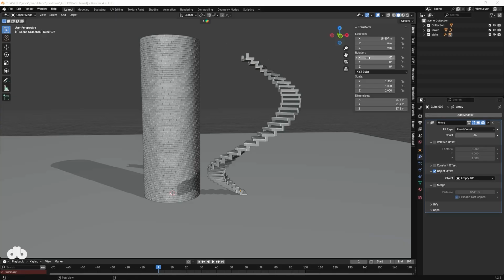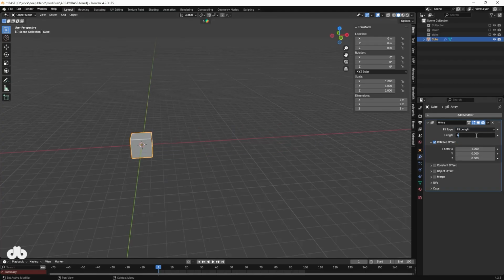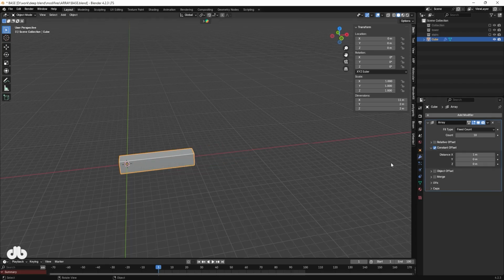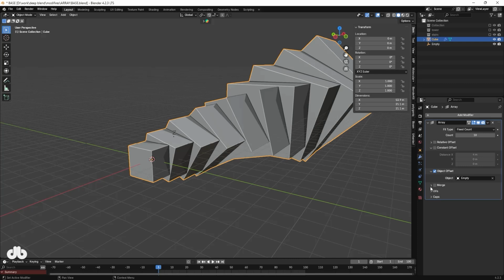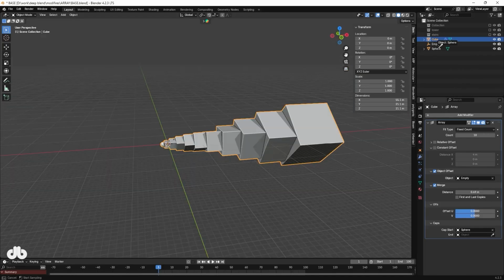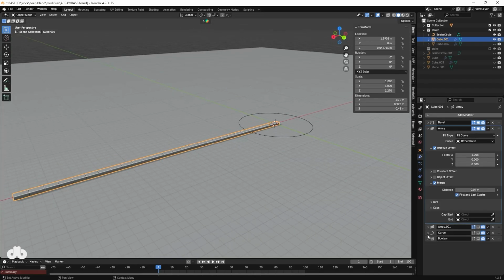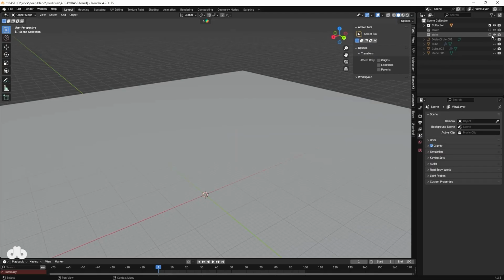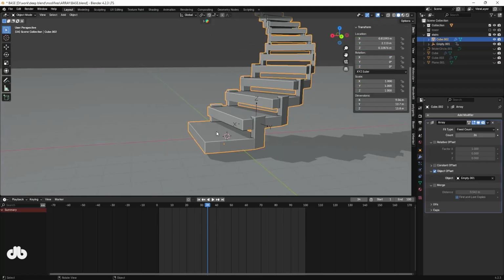Blender Array Modifier: Master It From Cube to Twisting Stairs!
🚀 Blender’s Array Modifier Power: Build Procedural Towers & Twisting Stairs!

Welcome to DeepBlendArt, where we turn simple tools into jaw-dropping creations! In this tutorial, we unlock the FULL power of Blender’s Array Modifier, transforming a basic cube into a stunning procedural tower and a slick spiral staircase with ease. Whether you’re a beginner or a pro, this step-by-step guide will supercharge your 3D modeling skills. 💥

🔑 What You’ll Learn:

✔️ Master the Array Modifier for repetitive, non-destructive patterns

✔️ Explore Fit Type, Relative Offset, and Constant Offset for precision

✔️ Use Object Offset for dynamic scaling and rotation effects

✔️ Build a procedural tower and spiral staircase like a pro

✔️ Pro tips: Merge, Caps, and animation tricks for flawless designs

🎯 Chapters:

1 - Why the Array Modifier is a Game-Changer

2- Setting Up Your Cube

3 - Fit Type: Fixed Count, Fit Length, Fit Curve

4 - Offset Options: Relative vs. Constant

5 - Object Offset: Dynamic Magic Unleashed

6 - Merge and Caps for Clean, Polished Looks

7 - Crafting a Procedural Tower

8 - Building a Slick Spiral Staircase

9 - Animation and Common Pitfalls

10 - Wrap-Up and Next Steps

💬 Got a wild idea for the Array Modifier? Share it in the comments!

🎓 About DeepBlendArt:

We create clean, high-level Blender tutorials designed to be more practical, focused, and efficient than the average.

Our content covers lighting, modifiers, rendering, workflow tips, and more — for creators at all levels.